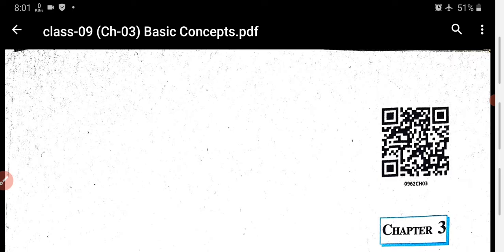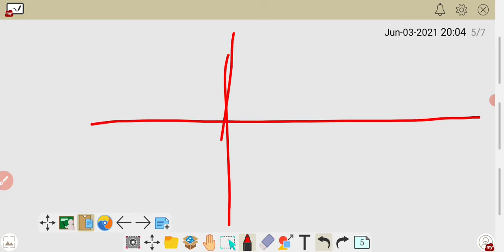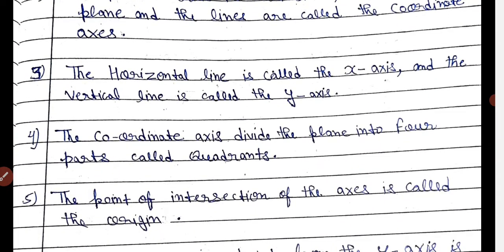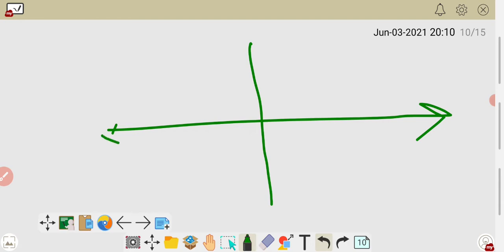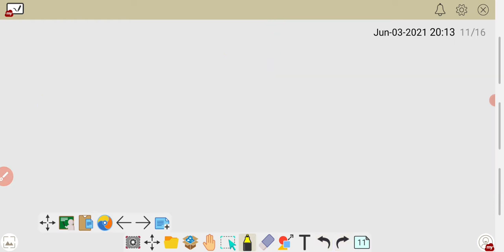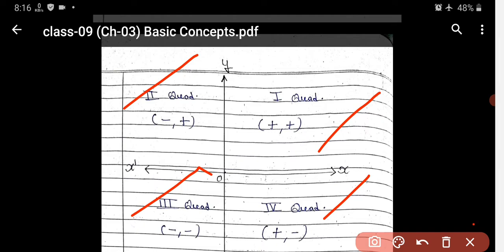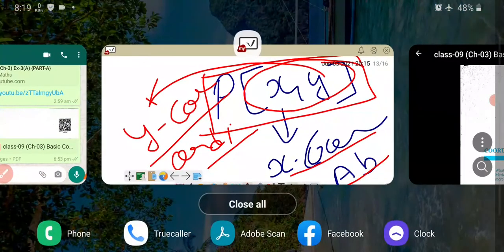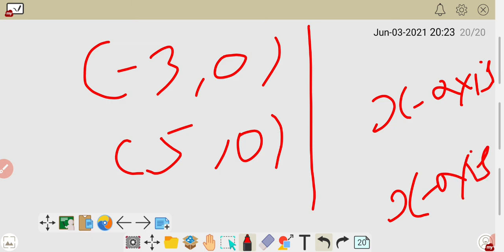Class-09 (Ch-03) [Basic Concepts]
Ncert Maths class -9 (COORDINATE GEOMETRY)